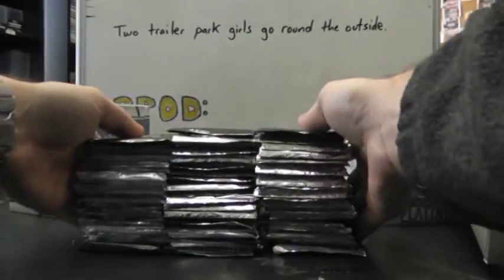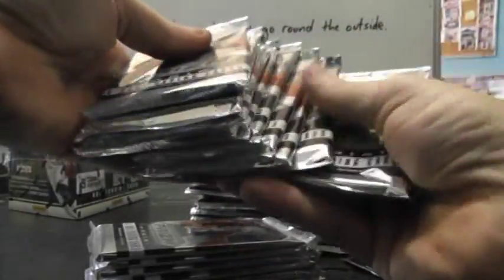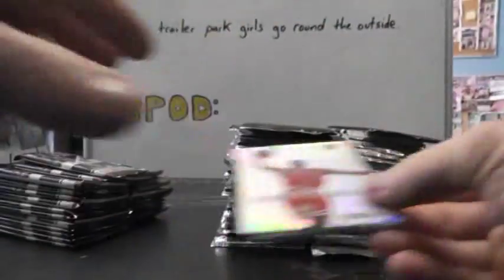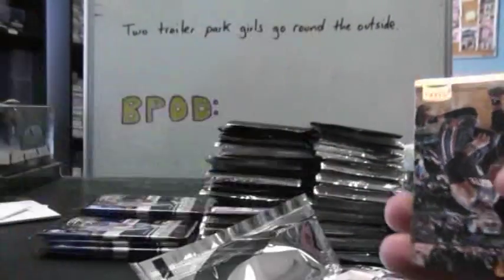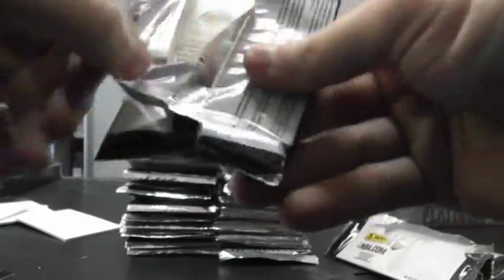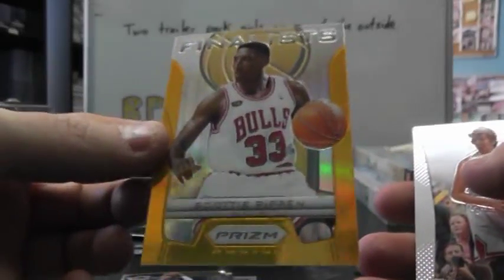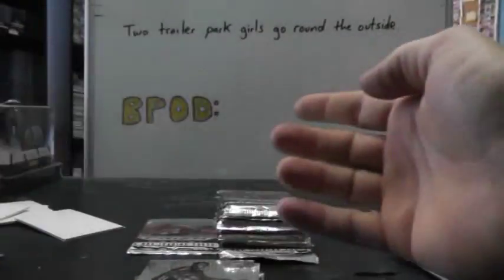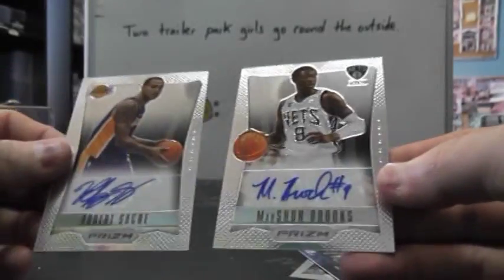Zach's 2012/13 Prizm & Threads Basketball 4 Box Break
Thanks a lot Zach, Chris J.